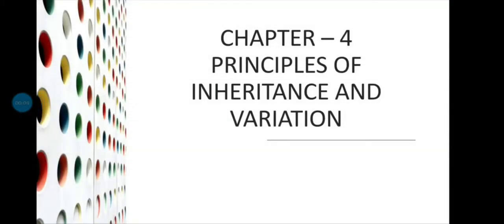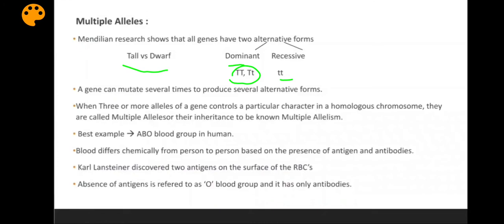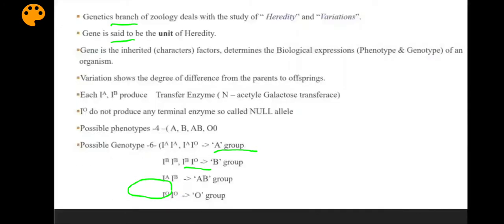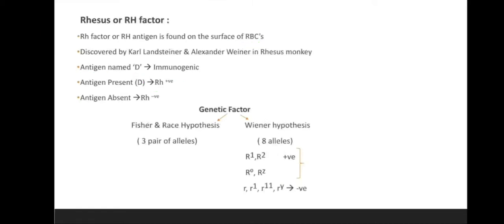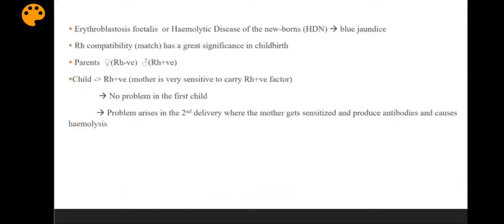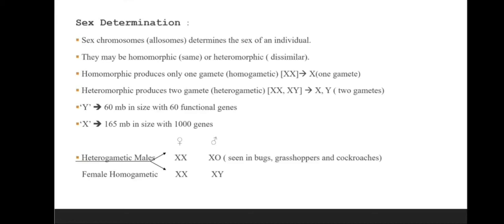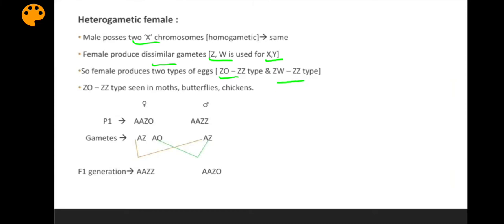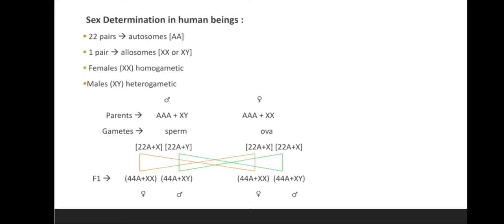Multiple alleles - ABO blood group -Rh factor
(part 1)principles of inheritance and variation